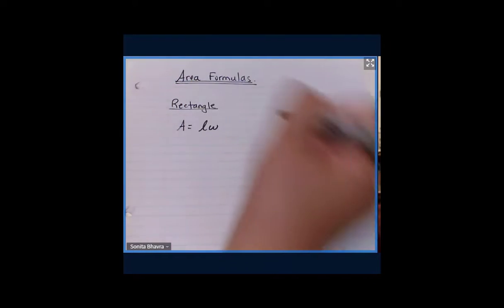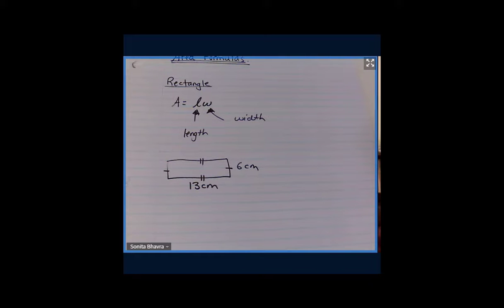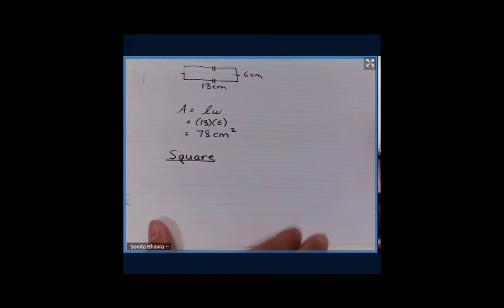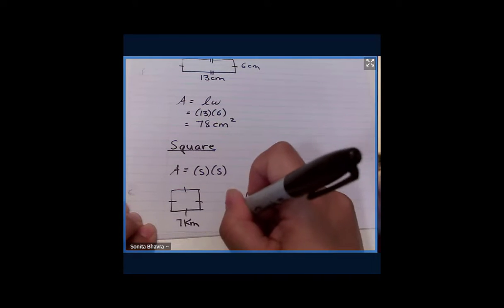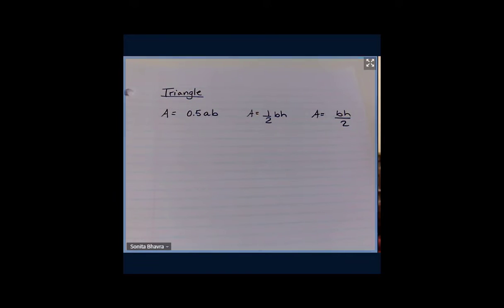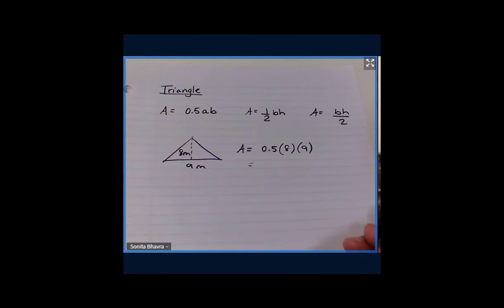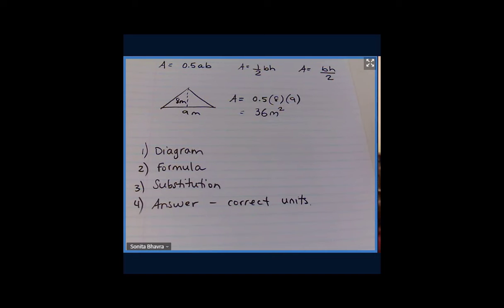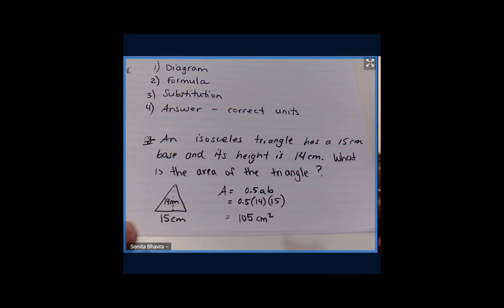Area Formulas (Rectangle, Square, Triangle)